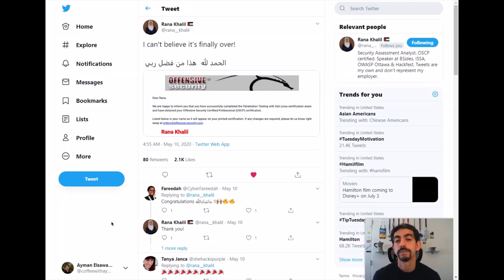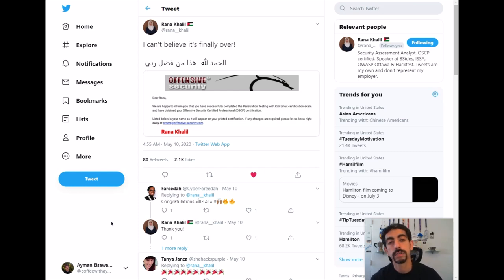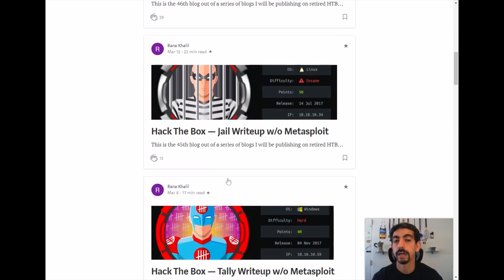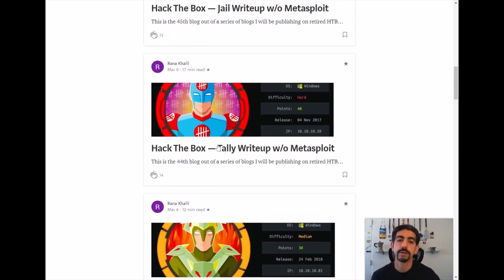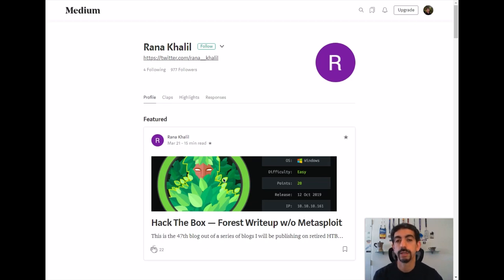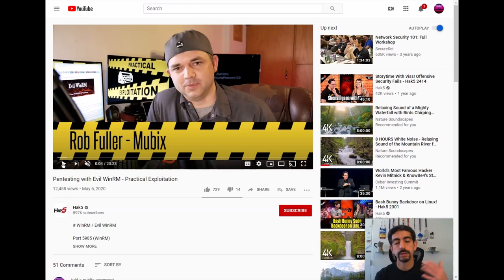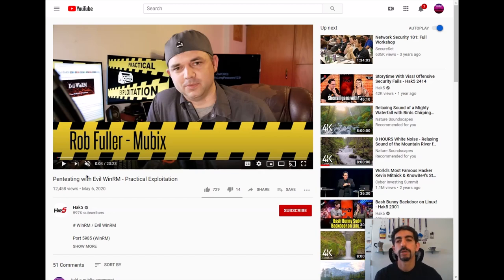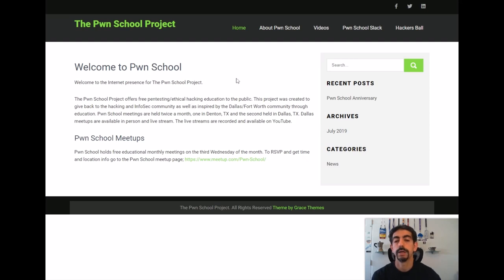Learn Hacking: OSCP, WinRM, and PwnSchool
Getting Into Infosec BITES are short videos under 5 minutes posted daily (M-Th) where I cover resources and news related to helping you on your cybersecurity career!

Today's topics are around resources that will help you learn pentesting such as the OSCP exam, tools like WinRM, and the Pwnschool by Phillip Wylie,

***Getting Into Infosec Links